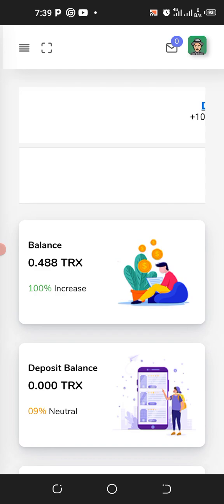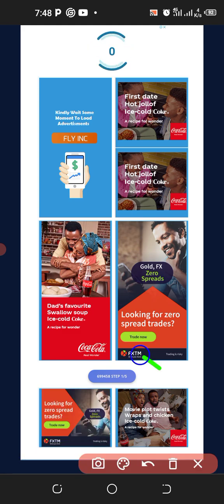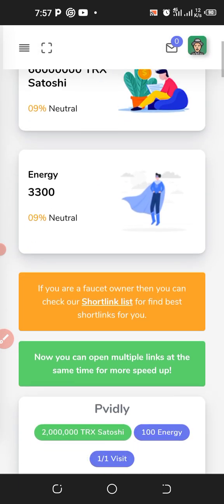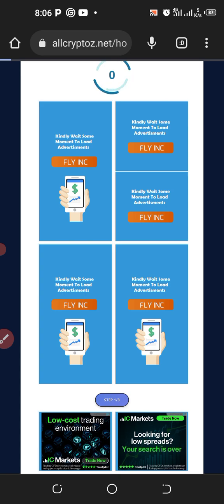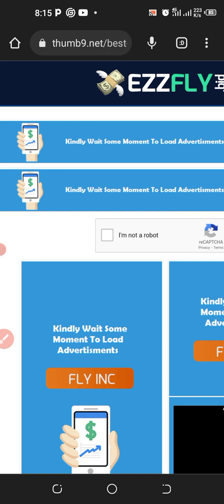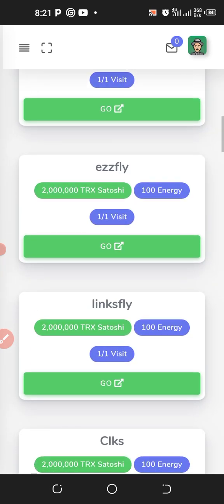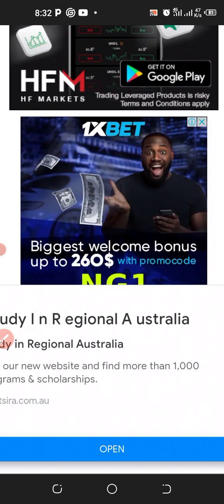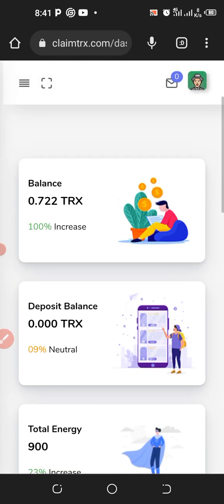How to complete a short link on claimtrx.com